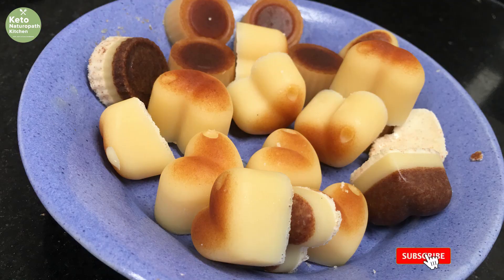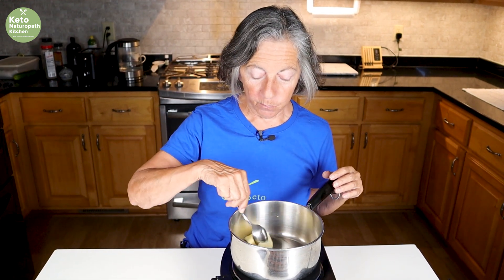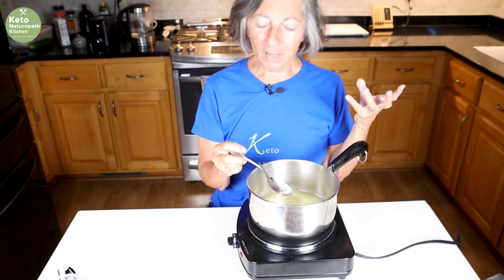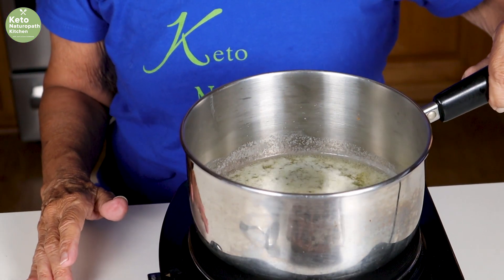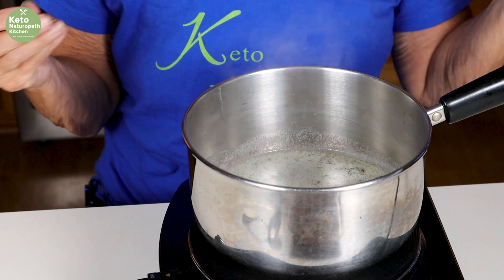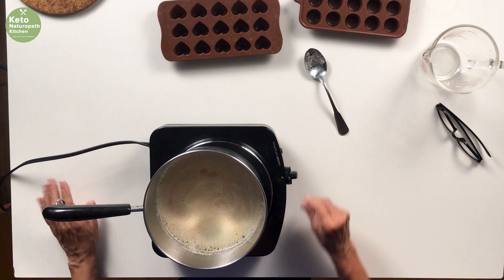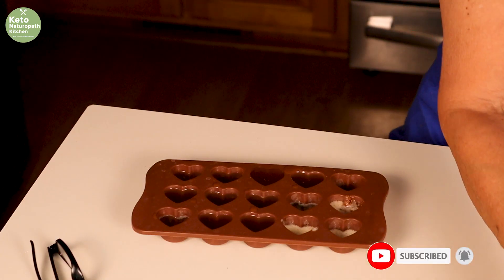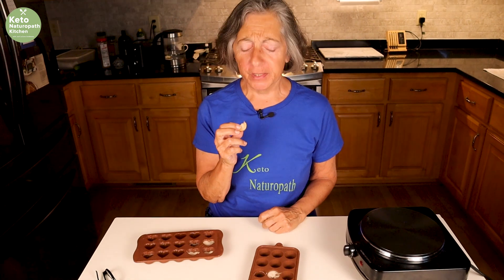Easy Peasy Keto Carnivore Toffee! 1 ingredient and no sweetener!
I had been seeing people using brown butter as a carnivore toffee so I decided to try it.  Oh My! It is only butter and does taste like toffee - I would suggest using unsalted butter.

Egg White Powder
Better Stevia

OUR COURSE
Precision PSMF 30 day course:

1. They have more brands than anywhere else to choose from;
2. Their prices are 20 -50% lower than anywhere else; compare and you’ll see
3. This is where most physicians have their account
4. Been in existence for nearly 30 years working with physicians and health practitioners

1. and registered
2. Reply to their verification email
3. Explore their website.